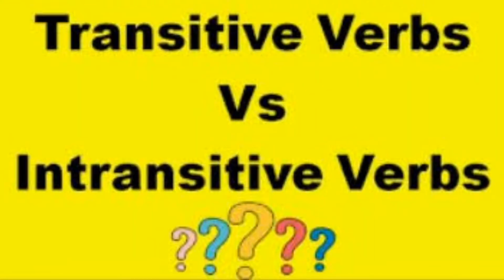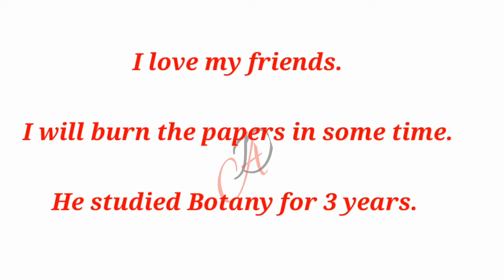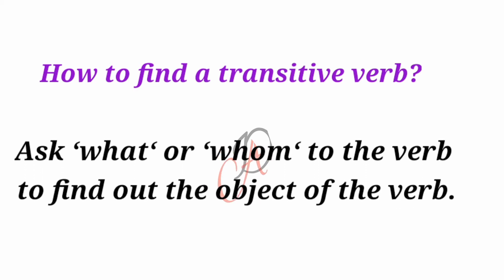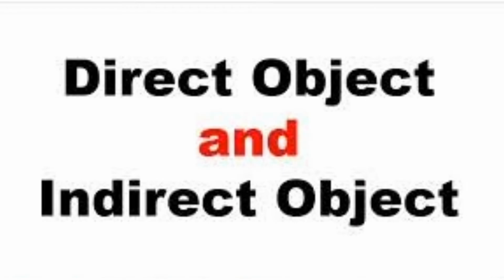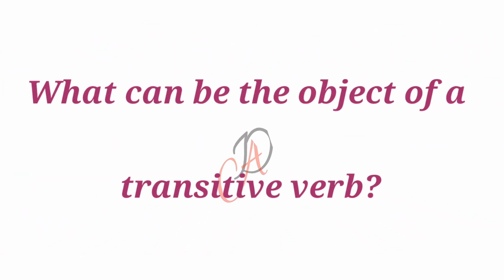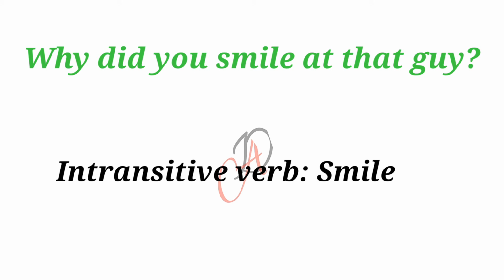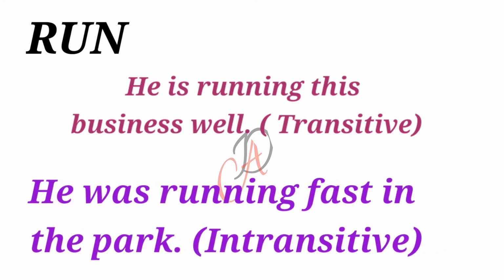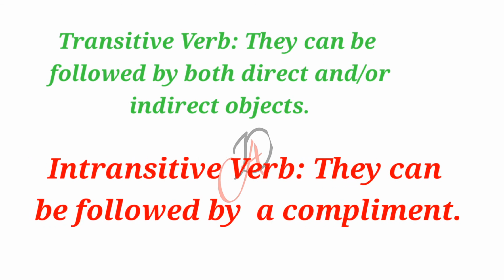Verbs | Transitive and Intransitive Verbs | Similarity | Differences| English Grammar rules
Transitive Verb is Action that have a direct object to receive that action.
So, its an action verb with a direct object.

what is Intransitive Verb.
Intransitive Verb is Action that doesn't have a direct object to receive that action.
So, its an action verb without a direct object.

Please Note : To, identity any object, We use ‘What’ or ‘Whom’ question.
In this English lesson, you will learn the difference between transitive and intransitive verbs.

I also explain:
- the grammar rules for how to use them.

ditransitive verbs and explain what a direct object and an indirect object is.

There are lots of examples in the video.
# Dinas Academy
Verbs can either be transitive or intransitive. Transitive verbs must have a direct object to complete the thought. Intransitive verbs do not have a direct object.